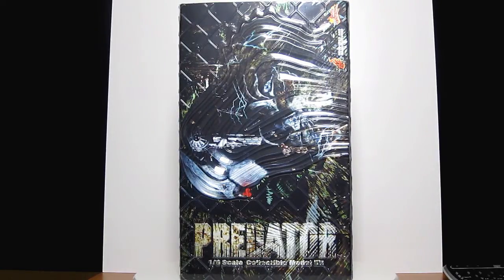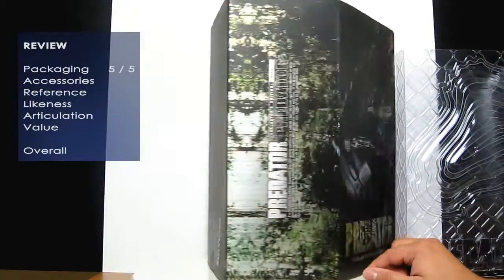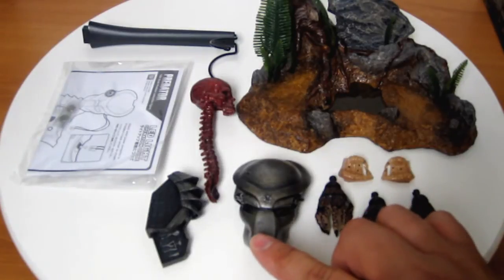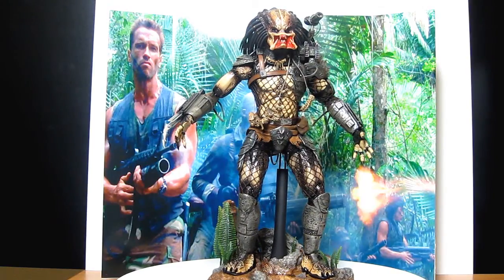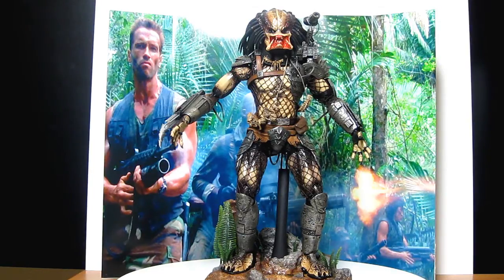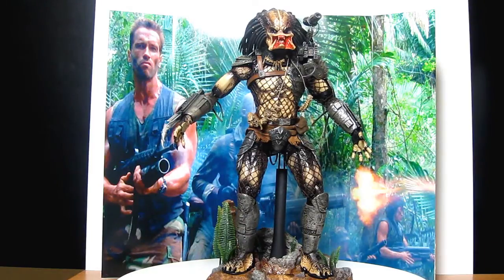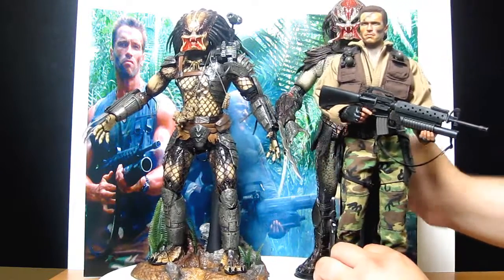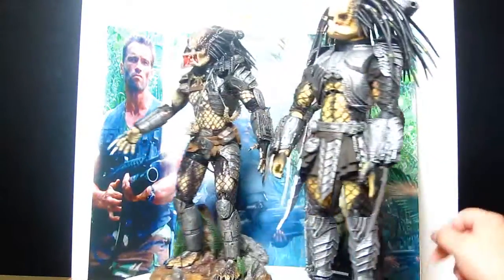Hot Toys Predator Review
The original Predator re-created by Hot Toys.  An awesome figure and a great addition to any collection.